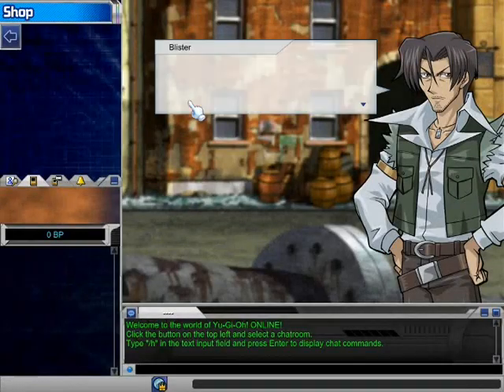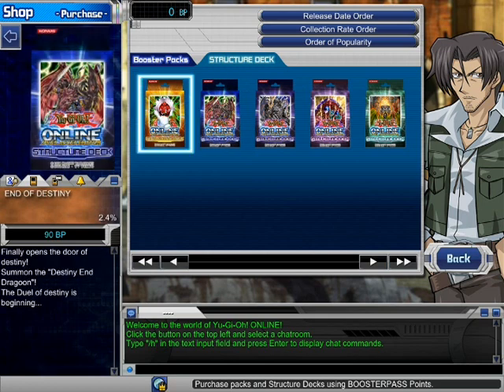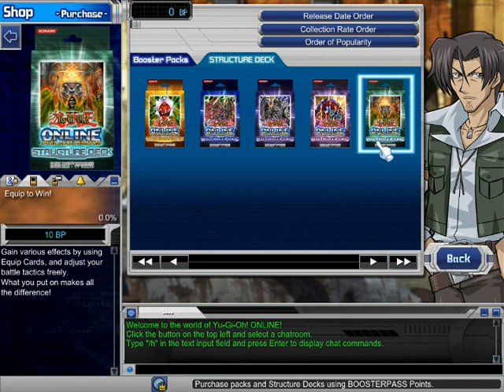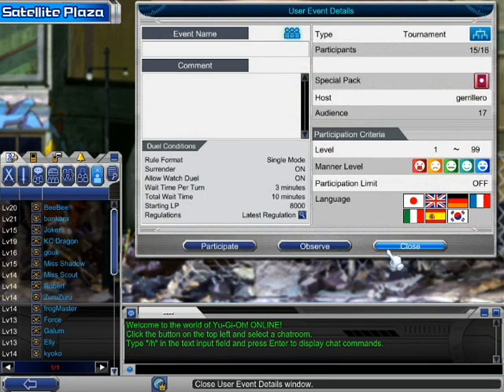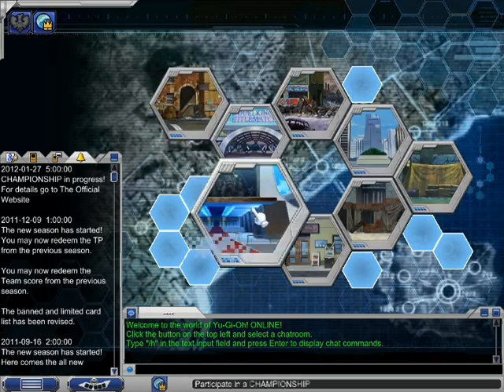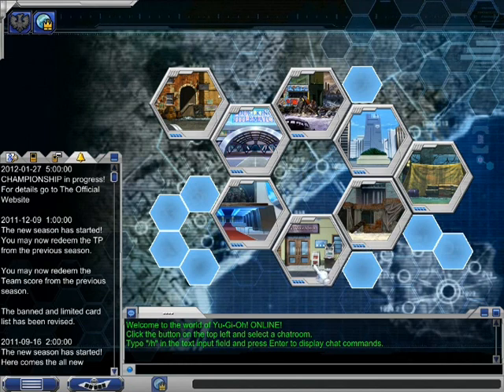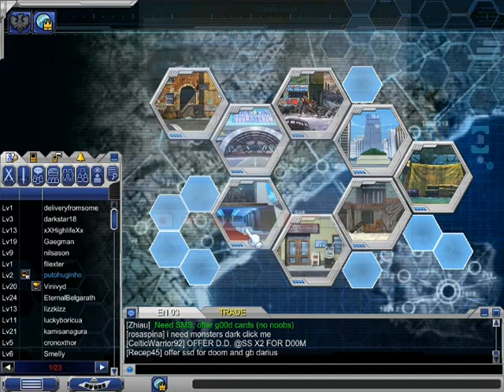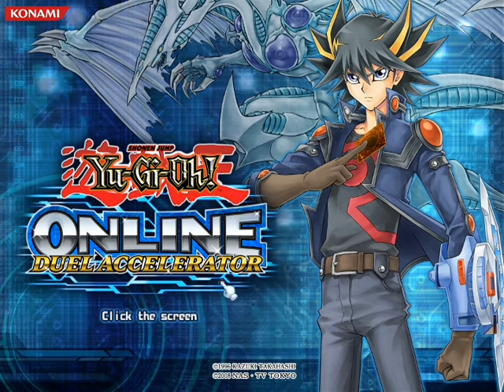Yu-Gi-OH Online 3 - Review (Part 2)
This is 2nd part of my review about Yu-Gi-OH Online3 .
Here I explain how to purchase packs , BP and NPC stuff .
I am planing to do more tutorials about Yugioh online3 more detailed soon .